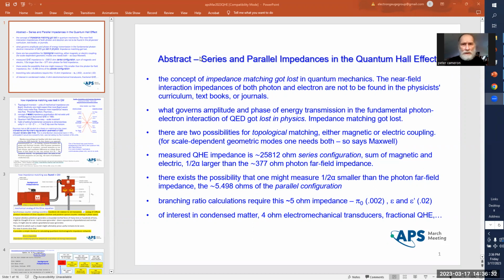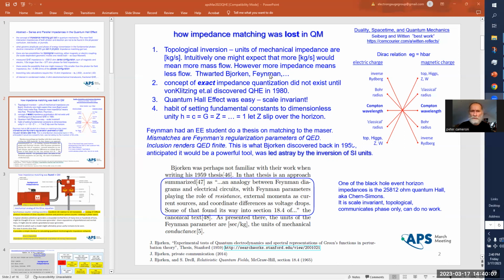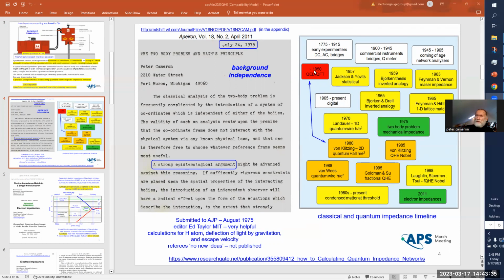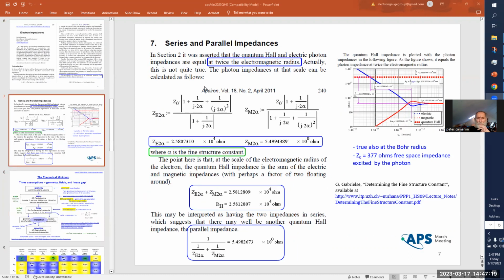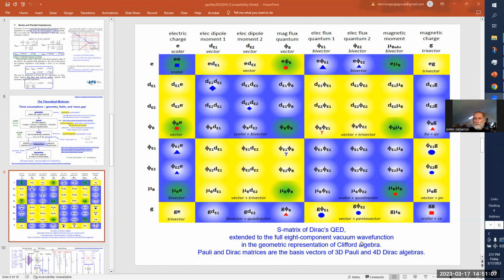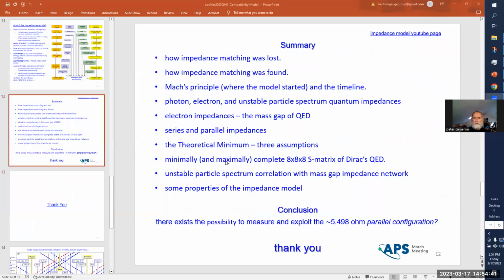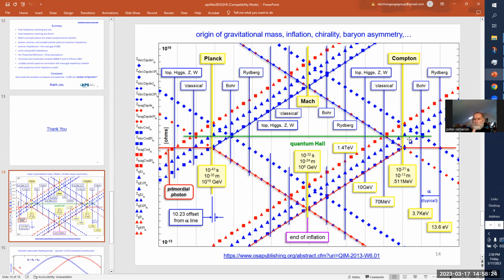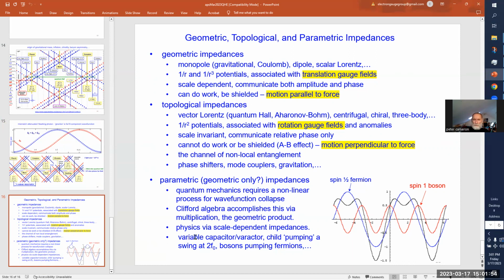Series and Parallel Impedances in the Quantum Hall Effect - a new interface?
There are two possibilities for topological impedance matching, either magnetic or electric coupling. (for scale-dependent geometric modes one needs both – so says Maxwell).
The measured QHE impedance is the ∼25812 ohm series configuration, sum of magnetic and electric impedances, 1/2α larger than the ∼377 ohm photon far-field impedance.
There exists the possibility that one might measure 1/2α smaller than the photon far-field impedance, the ∼5.5 ohms of the parallel configuration.